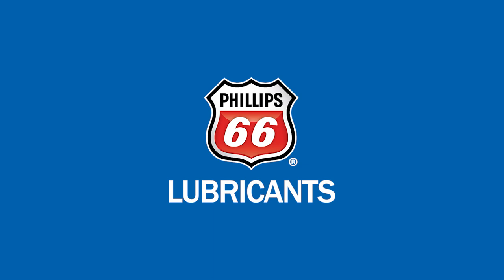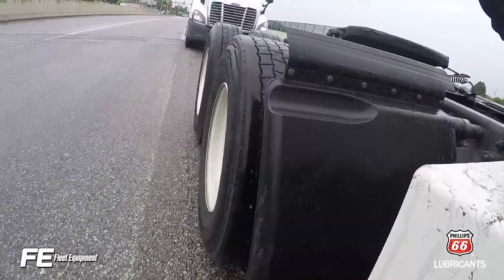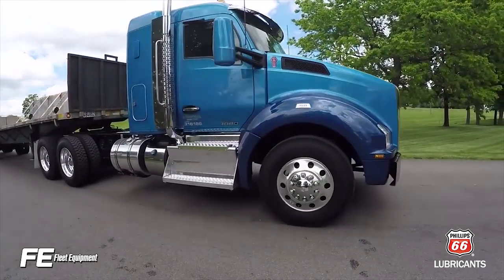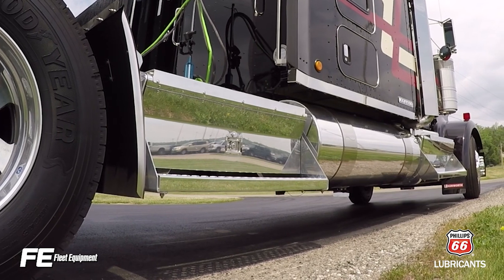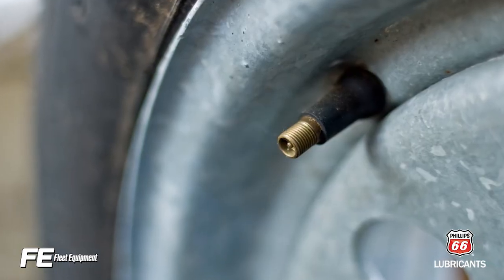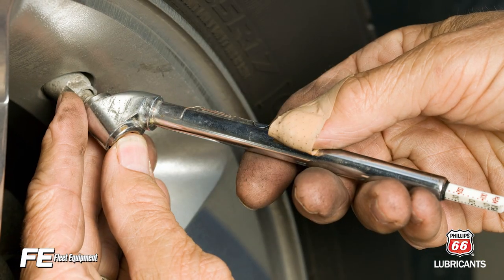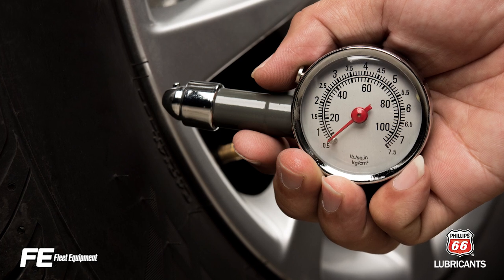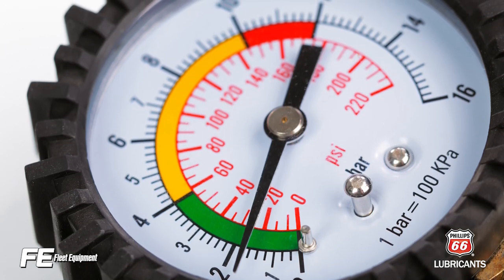Heavy-duty truck tire inflation tips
Heavy-loads and high speeds, combined with underinflated tires can make for an on-road catastrophe. The excessive heat being generated by an underinflated tire due to the increased flexing of the tire sidewalls in combination with the longer footprint leads to rubber compounds failing.

Air pressure is based on the worst-case load the tire will see in the real world. The tire companies all publish load/inflation tables that identify the proper tire pressure for a given load depending if the tire is being run as a single or dual.

When it comes to proper pressure--steer tires have the best tire pressure of all wheel positions, according to industry surveys, which is good because low steer tires are a serious safety issue. Drive tires are next in the inflation pecking order, with outside duals typically have better pressures compared to the inside duals
Trailer tires always have the poorest inflation pressure for several reasons. Maintenance may not see a trailer for weeks, months or even a year.

Driver education regarding accuracy of tire pressure gauges should be mandatory training. So-called Tire thumpers may reveal a tire within 5 or 10 PSI, but it is nearly impossible to distinguish between a tire with 70, 80, 90, 100 or 110 PSI. The stick pressure gauge is the most common tire pressure gauge.  The issue with stick gauges is their accuracy. Regardless of manufacturer, stick gauges are only accurate to plus-or-minus (+/-) 3 PSI brand new out of the box.

Using a brand new pressure gauge may reveal a tire with actual 100 PSI to be 97 PSI, and the same tire with a second gauge may give an answer of 103 PSI. Dropping a gauge a few times on the hard concrete surface can change the accuracy very quickly to +/- 5 PSI.

Pressure gauges need to be checked for accuracy using a master gauge or air gauge certified station. If it is not accurate, the best solution is to throw it away. There are some stick gauges on the market, which have a setscrew on the bottom of the gauge which allows it to be calibrated.